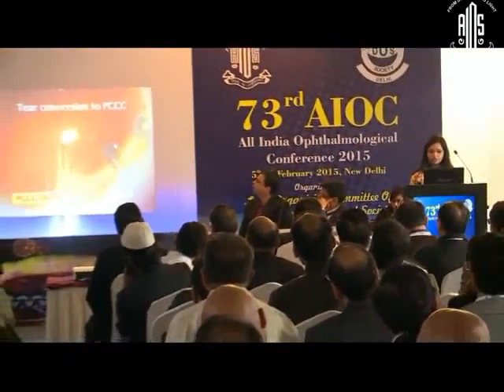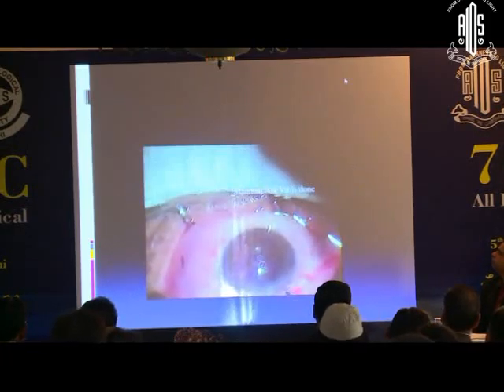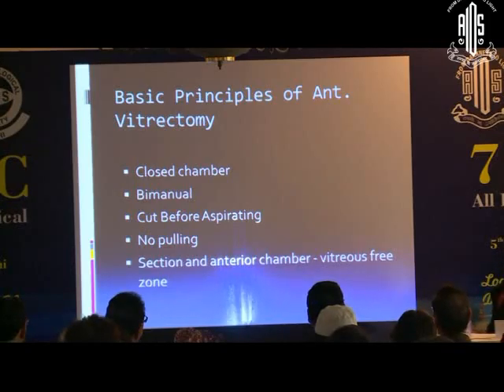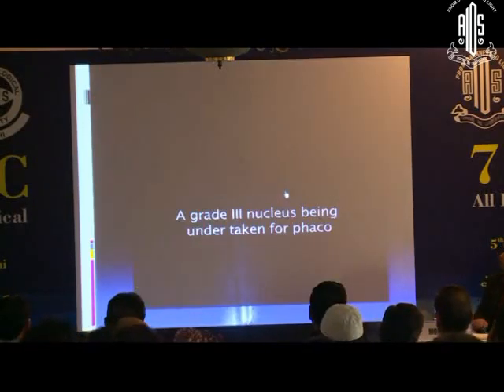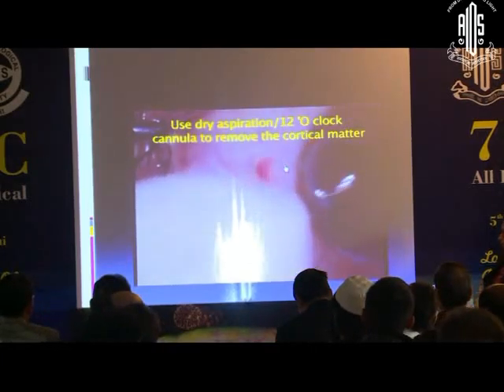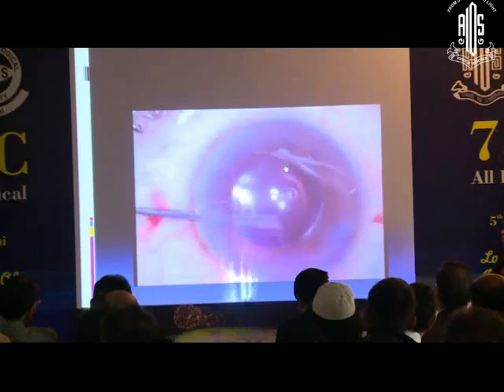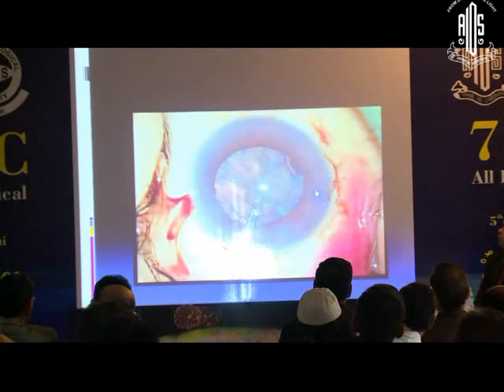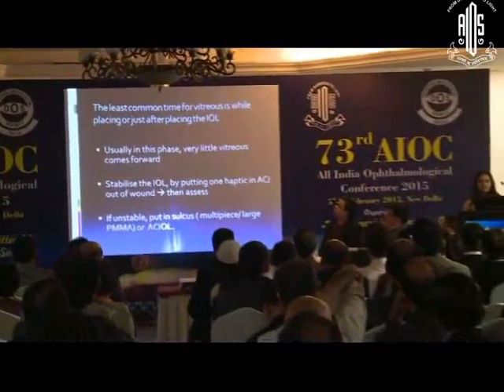Dr Nidhi Panwar